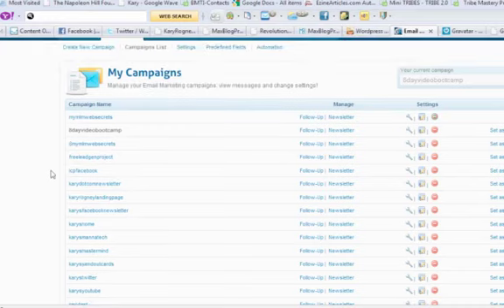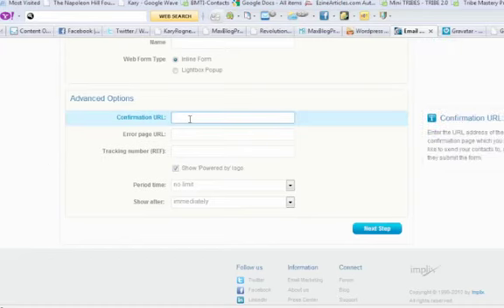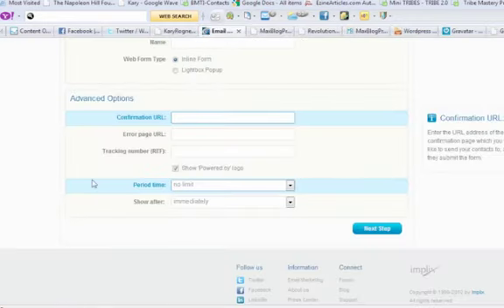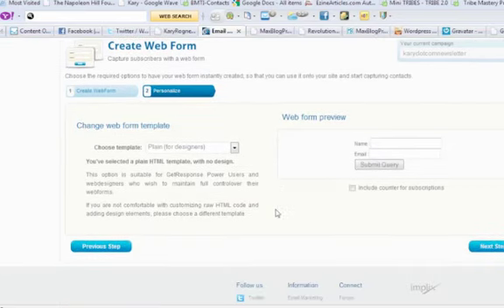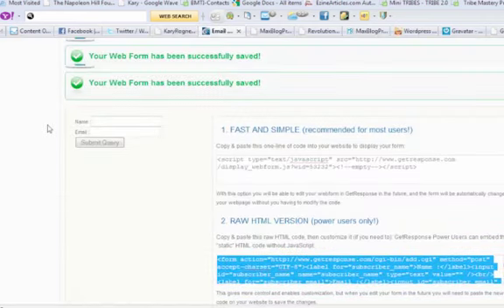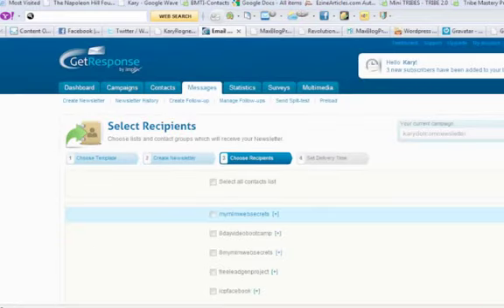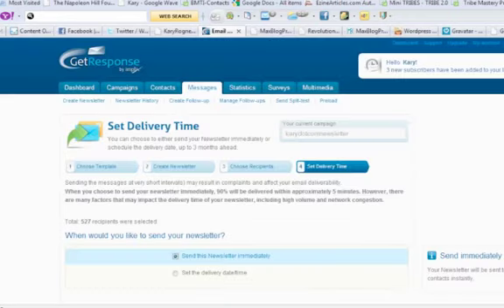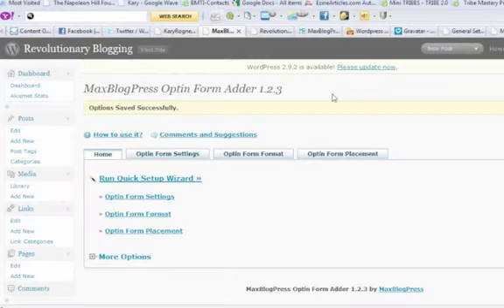Getresponse and Max Blog Press Tutorial